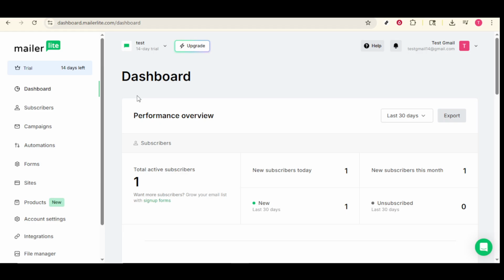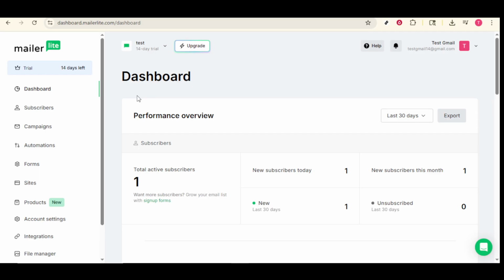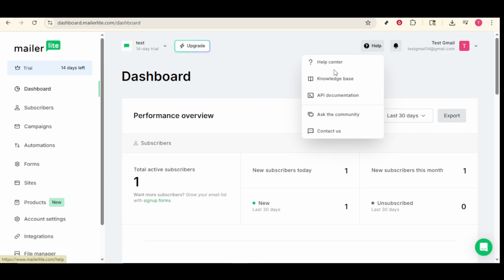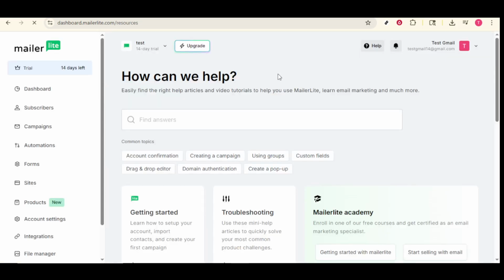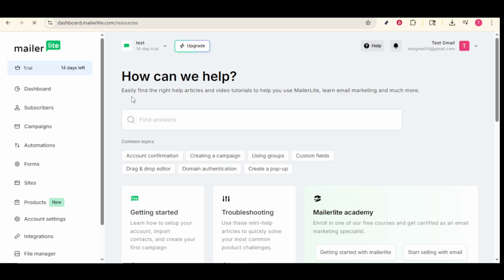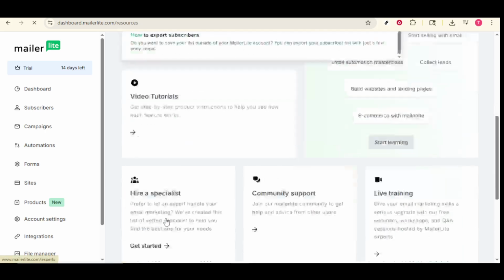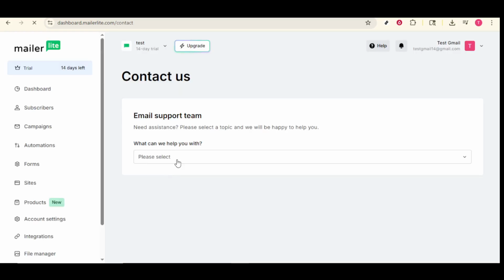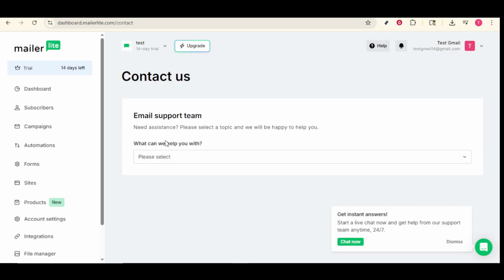How To Contact MailerLite